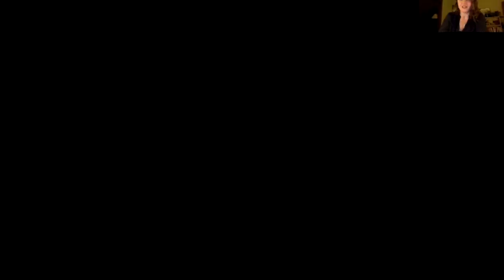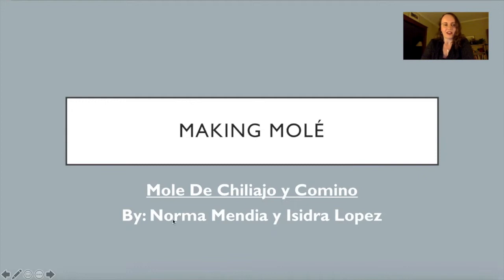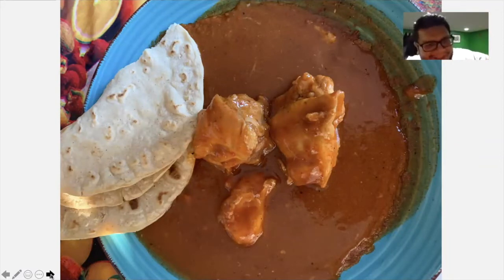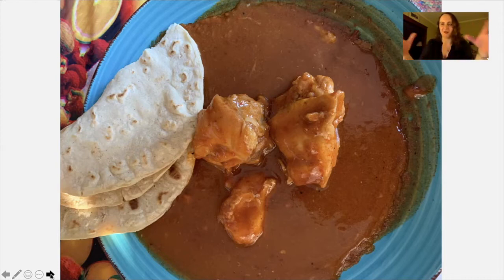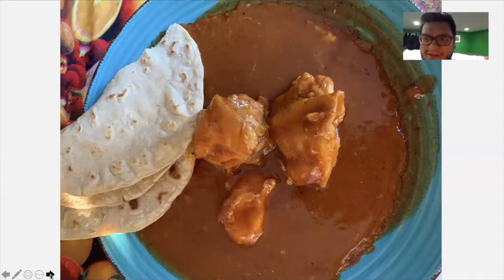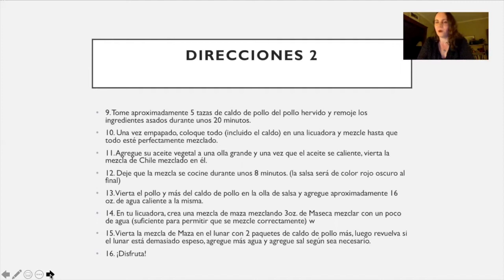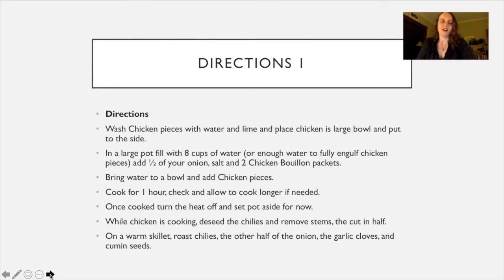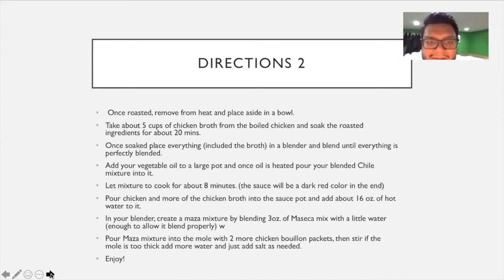Making Mole with Tony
Hungry? Join us for a discussion of Molé with NJFF team member Tony Mendia, who has consulted his aunt and grandmother on how to make Oaxacan style molé. You can follow the recipe and make it at home too! Share your finished dish with us online! Tag us at NJFolkFest and RutgersDay